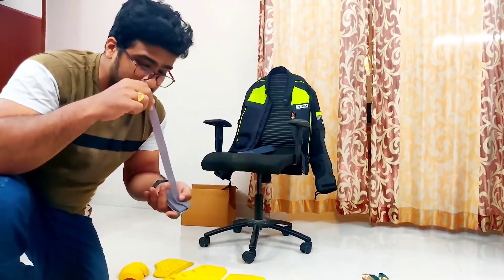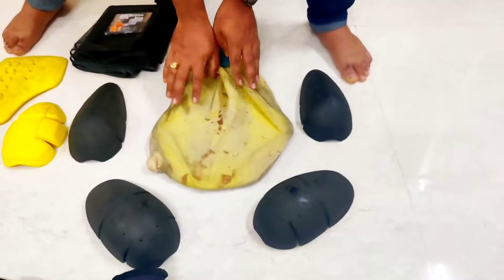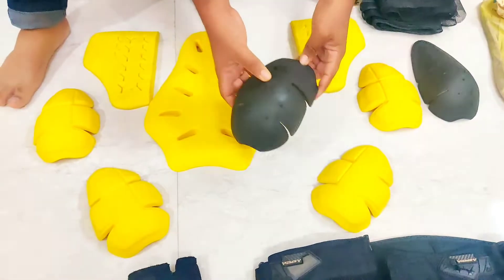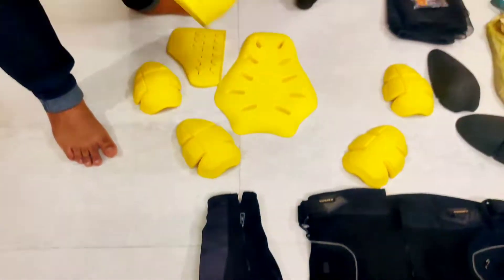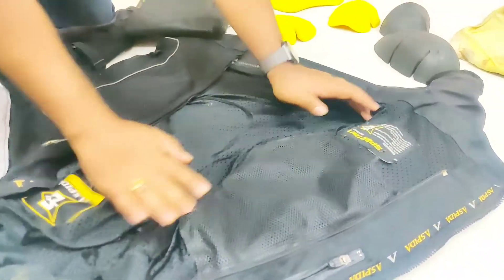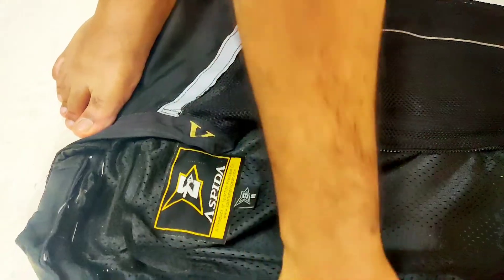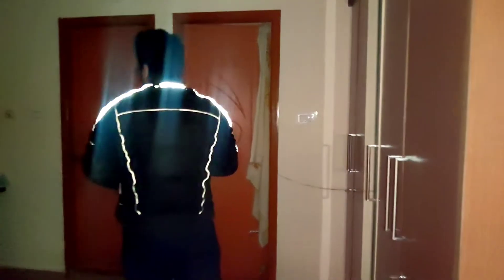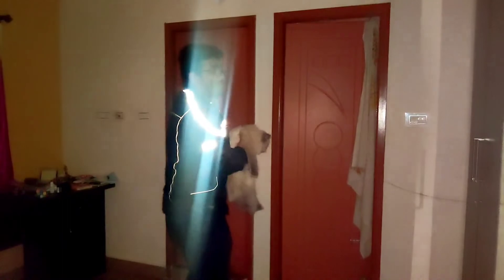i upgraded level 1 to level 2 old bike riding jacket, added reflector and chest armour saftey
links

ALPINESTARS NUCLEON FLEX PRO Ci (LEVEL 2 CHEST INSERT PROTECTOR) (COLOR - ANTHRACITE) (SIZE - L)
Tufkote TufLite Fabric Reflective...
Hesch 9 Brand Can Can Net Fabric...